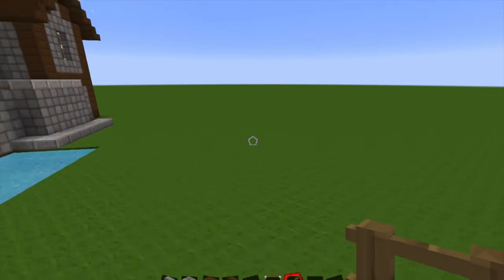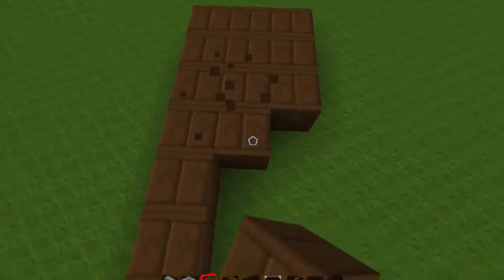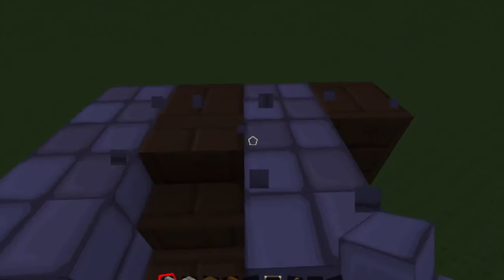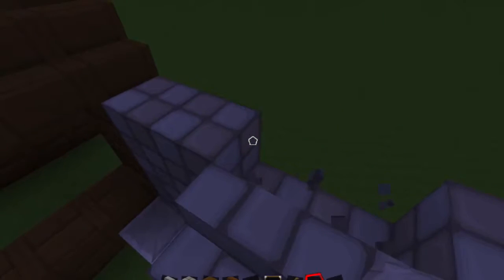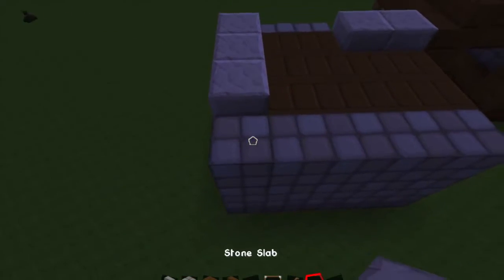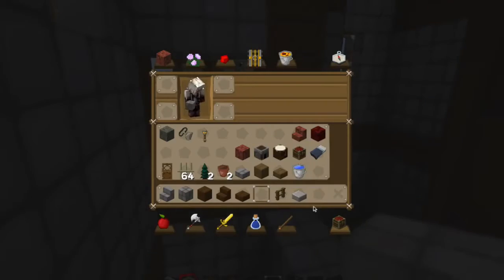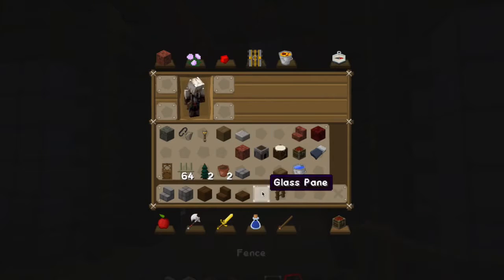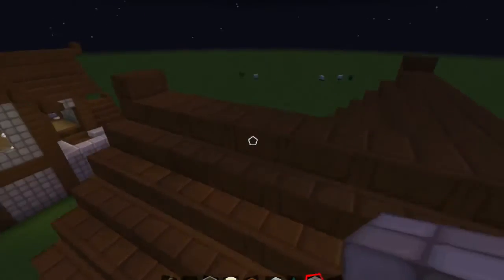Wisey Builds - Boat House | Episode 1 | Minecraft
Here is a new series on the channel. Wisey Builds! Follow Wisey @wisey0669.